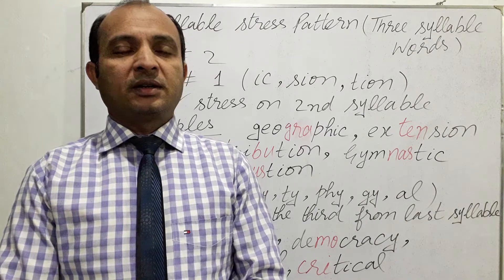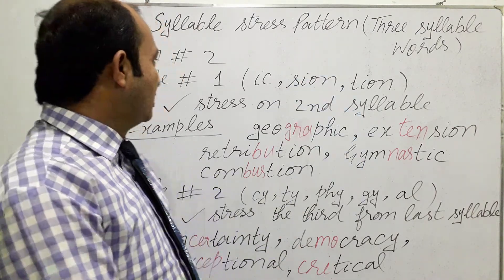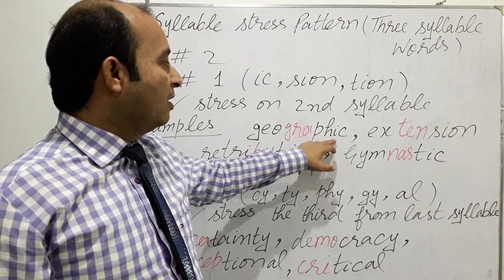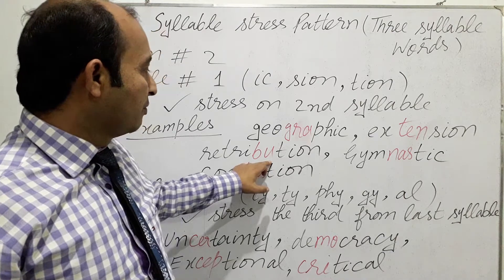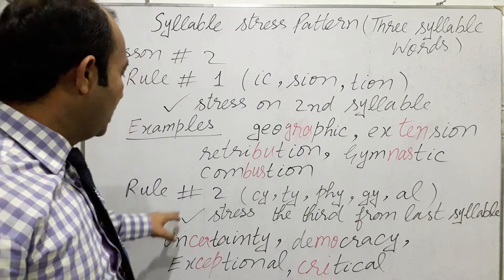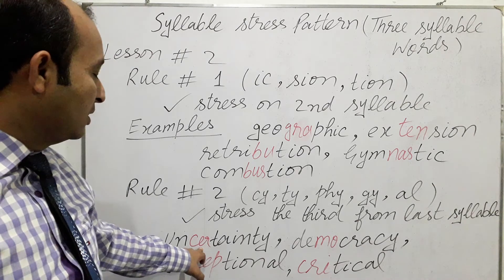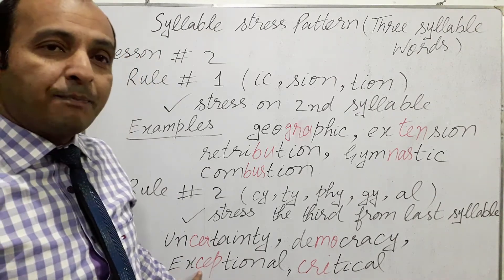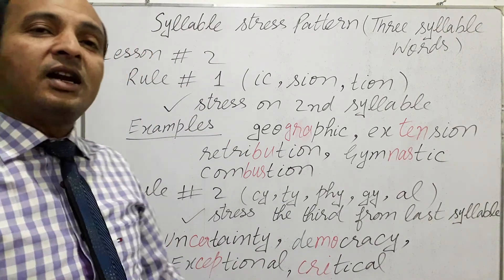Syllable Stress Pattern in Three Syllable Words | Lesson # 2